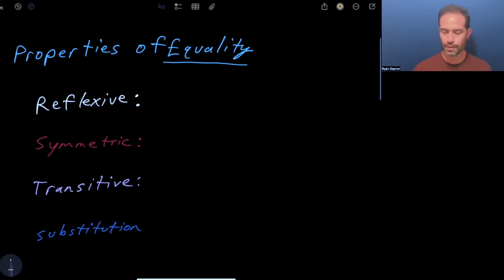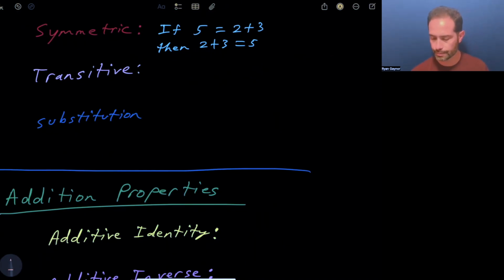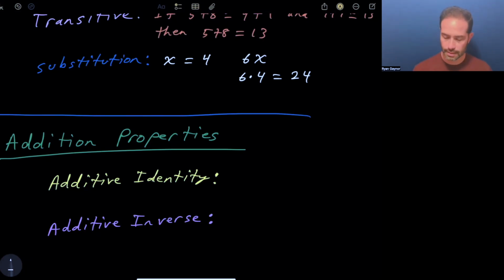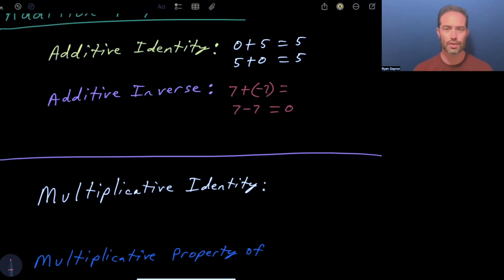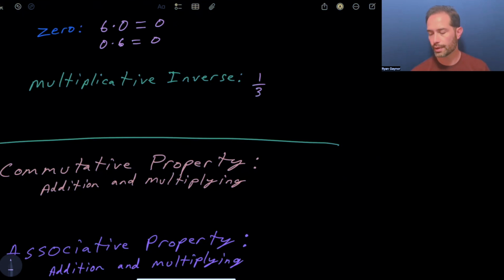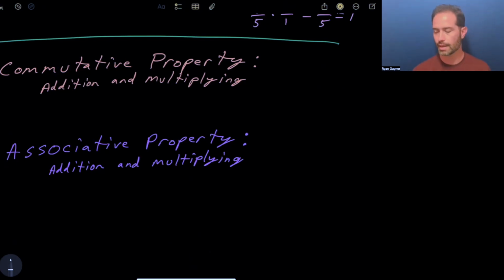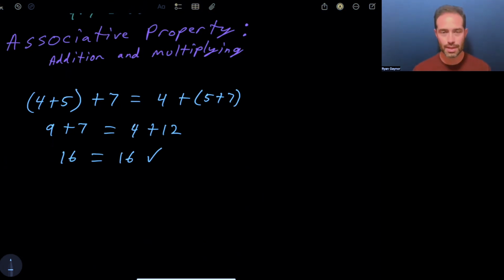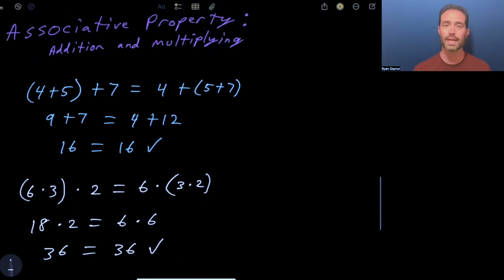Algebra 1- Properties of Numbers Explained! | Identity, Inverse, Commutative, Associative & More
Chapter: Expressions, Equations, and Functions
Subtopic: Properties of Numbers

Welcome back to Math With RG!
In today’s lesson, we break down the Properties of Numbers you MUST know for Algebra 1. Whether you’re reviewing or learning this for the first time, these properties will make simplifying expressions and solving equations so much easier.

📘 In this video we cover:
• Commutative Property
• Associative Property
• Identity Property (Additive & Multiplicative)
• Inverse Property (Additive & Multiplicative)
• Distributive Property
• Zero Property
-Properties of Equality
  -Reflexive
  -Symmetric
  -Transitive
  -Substitution

This is perfect for Algebra 1 students, parents, teachers, and homeschool learners who want clear, simple explanations without the confusion.

If you want extra practice, live help, or deeper explanations, join my Math With RG classroom on Skool where I post:
• Algebra lessons
• Q&A sessions
• And helpful math resources

👉 Join here: Search “Math With RG” on Skool